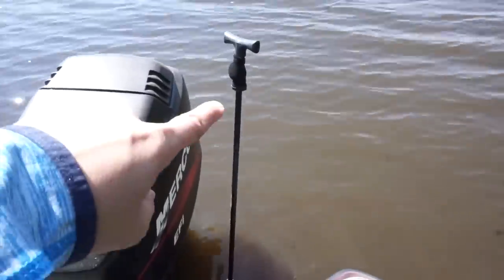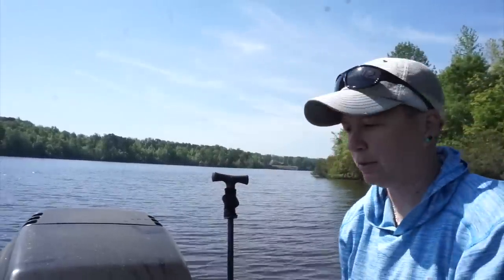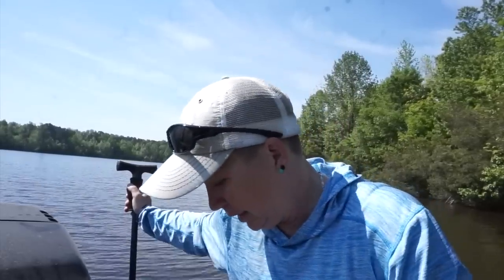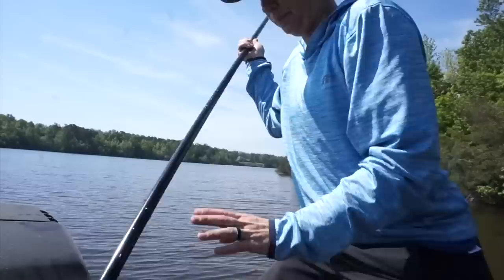Cheap power pole anchor system- manual power pole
Great for bass boats, kayaks, and jon boats!

My boat: 1998 Triton TR18, Mercury 150.
Depth finders:
Lowrance Hook7
Lowrance Elite 5TI

What I film with:
Cameras:
What I currently use:
Sony A5000
GoPro Hero 5 Black
GoPro Hero 3 black
Cellphone Gimbal
Used in the past:
Canon Vixia

Big tripod
Small tripod
Drone hard case

Other gear:
Editing software: Final Cut Pro

Discoung code: CD15